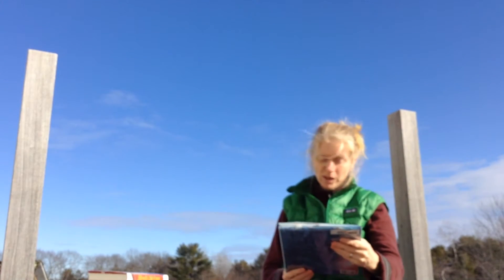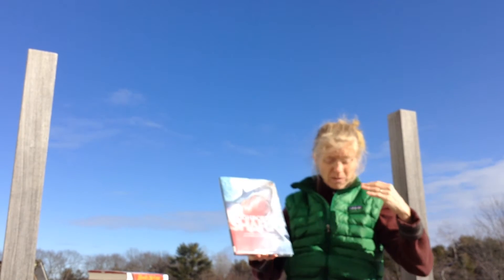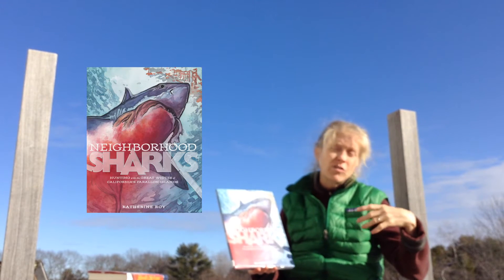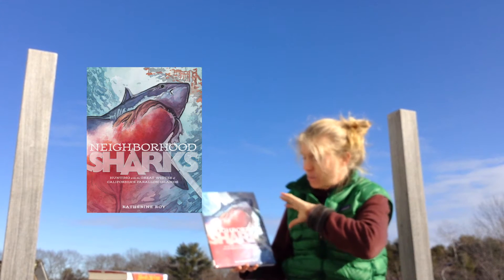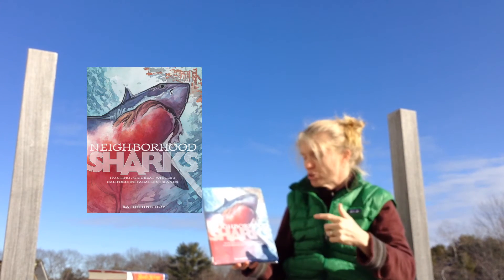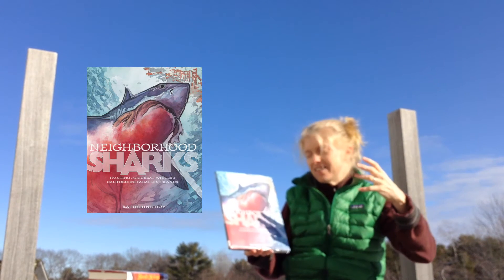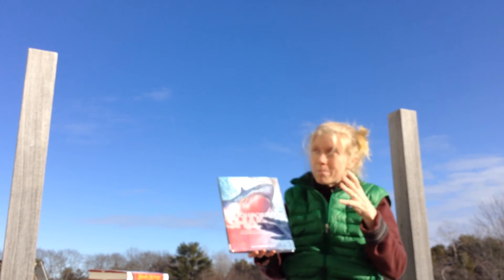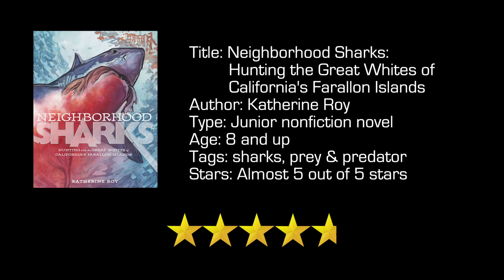Neighborhood Sharks, Hunting with the Great Whites of California's Farallon Islands book review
1 minute review of the junior nonfiction novel Neighborhood Sharks: Hunting with the Great Whites of California's Farallon Islands by Katherine Roy.